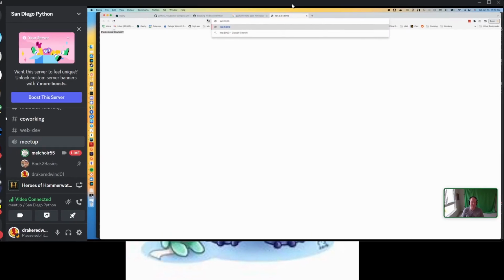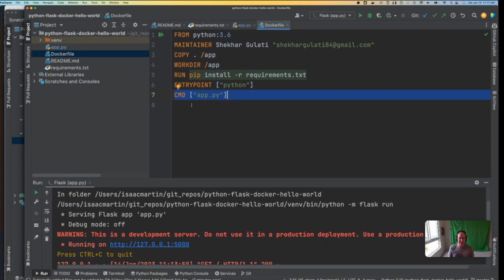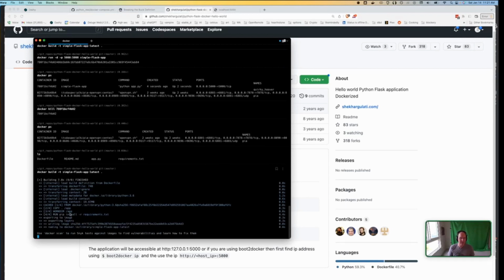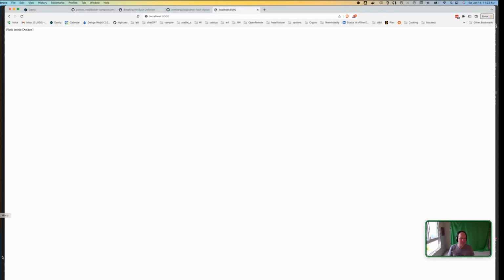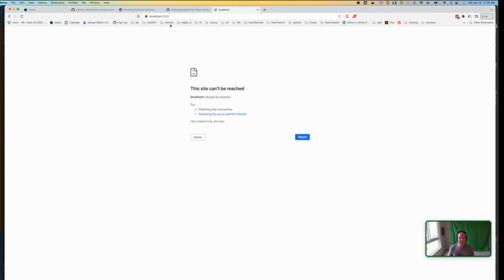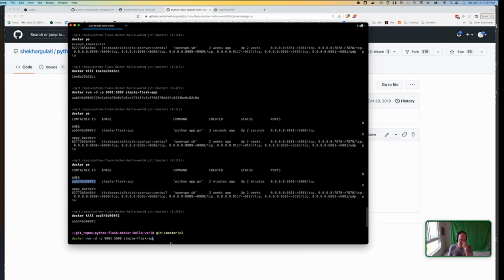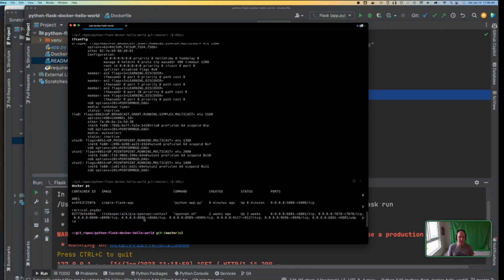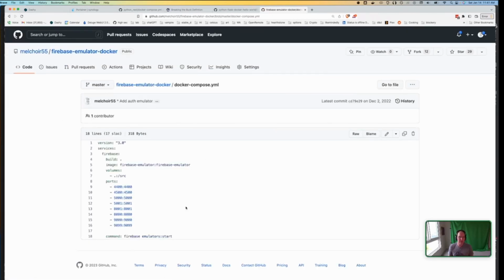An explanation of Docker 2023 01 14 11 13 49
This was a talk given on Discord on San Diego Python
We have people in the group from all over the world with meetings in person meetings in San Diego

Please help me get monetized :)

Before you go, please visit my social profiles:
REMAIN TUNED IN: